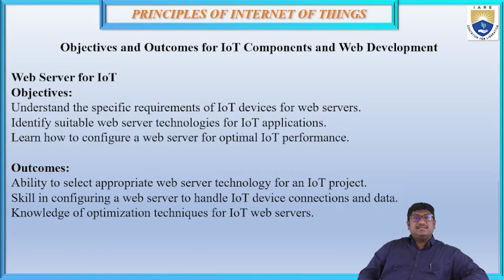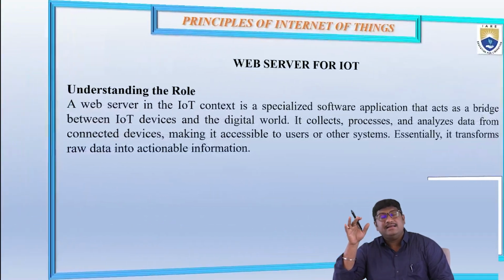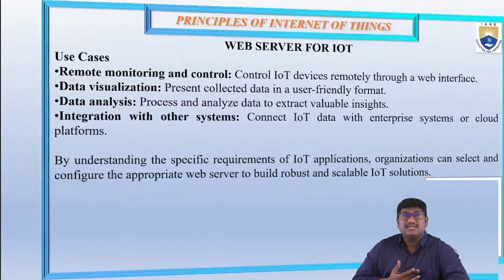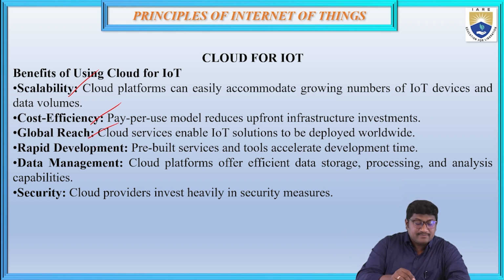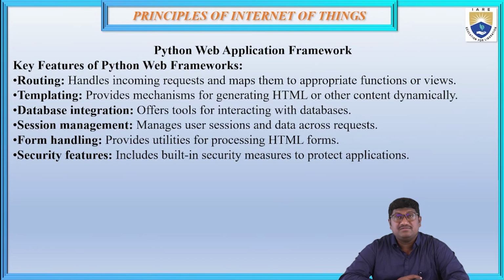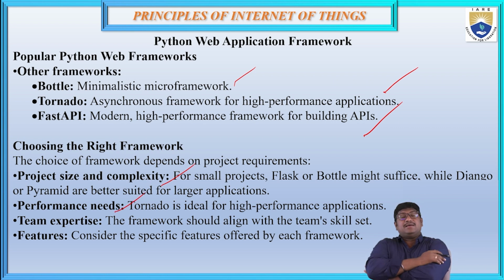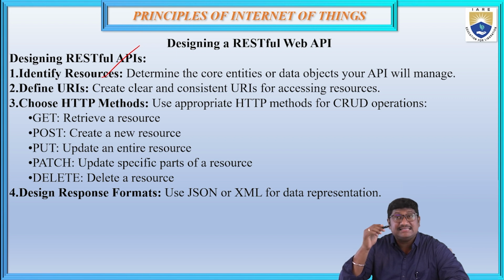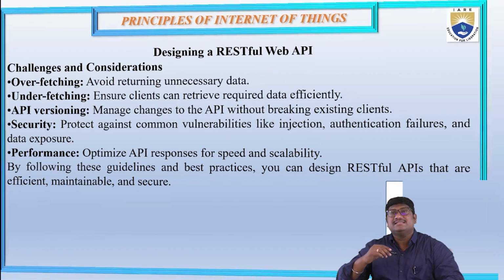Web Server for IOT, Cloud , Python Web Application Designing a Restful Web API by Dr. Sajja Suneel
Web Server for IOT, Cloud , Python Web Application Designing a Restful Web API by Dr. Sajja Suneel | IARE

Telangana, India.